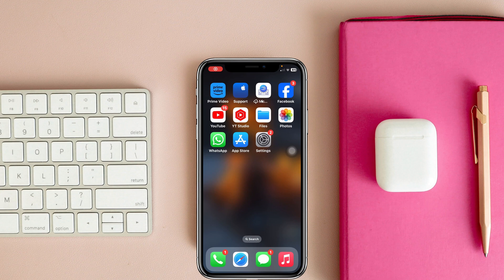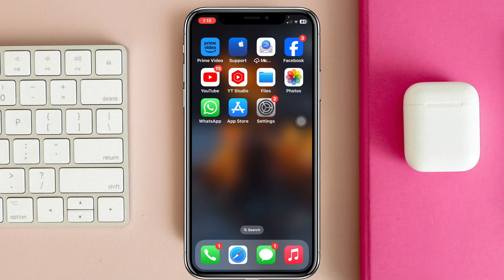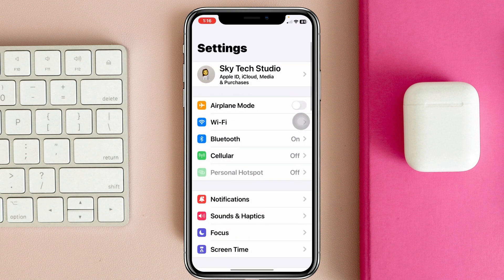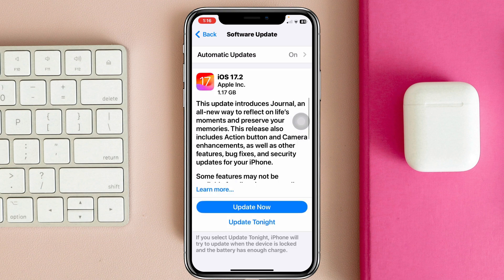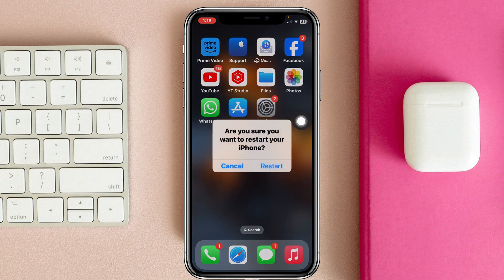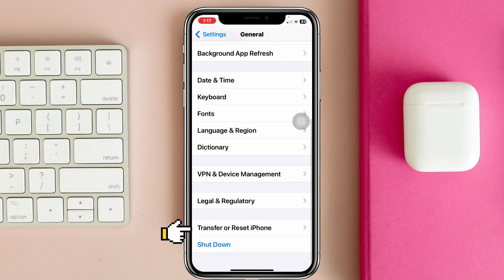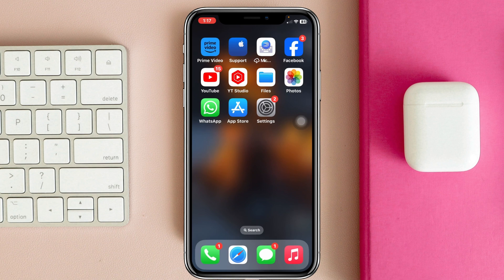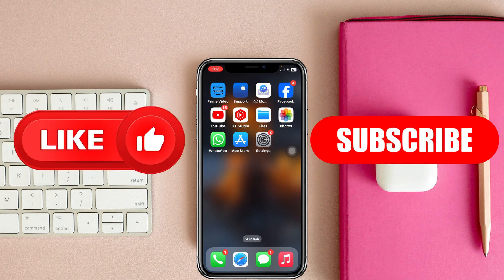How to Fix Add eSIM Not Working on iPhone iOS 17 | Add eSIM Option Not Showing | iPhone eSIM Glitch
iOS 17 add eSIM missing
iPhone add eSIM not working
Add eSIM not showing on iPhone

Is the add eSIM option missing on your iPhone with iOS 17? If you found iOS 17 add eSIM not showing and you can't add eSIM to iPhone then don't worry! this is iPhone eSIM glitch.
Many iPhone users have reported that add eSIM option not showing in iphone and asking why is my eSIM not working and Why can't i add eSIM on iPhone? Now to learn how to fix add eSIM not showing on iPhone keep watching this video till the end.

00:01- Video Starting
00:14- Solution 1: Enable  and disable Airplane mode
00:31- Solution 2: Turn off restrictions
00:44- Solution 3: Check for a new update
01:12- Solution 4: Reset all settings
01:55- Solution ending